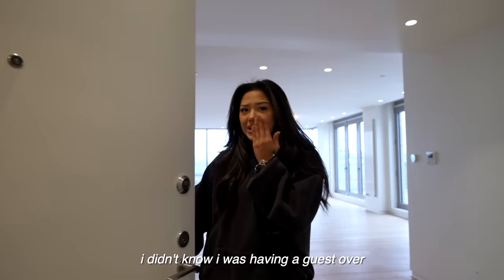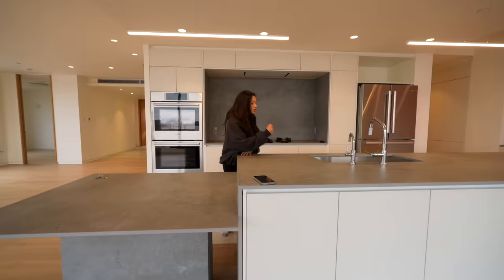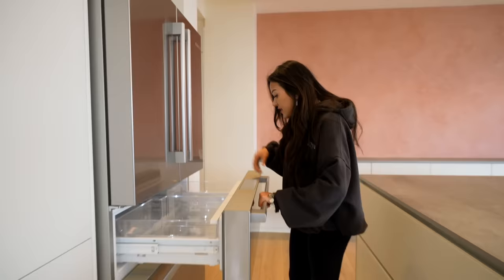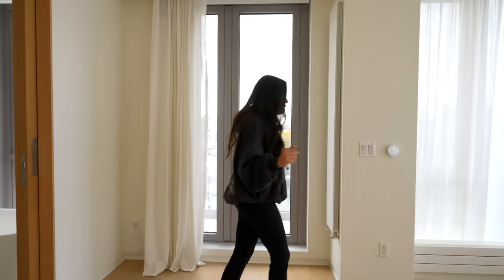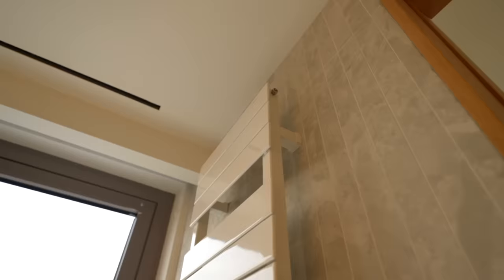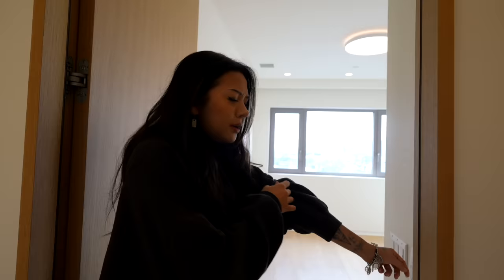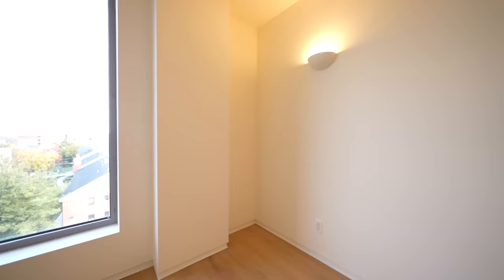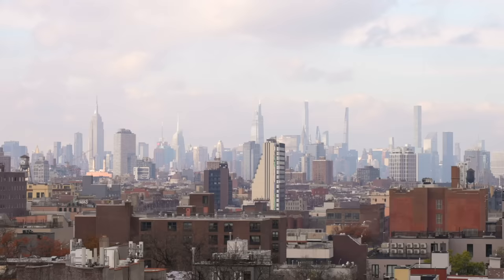MOVING TO A NEW YORK PENTHOUSE ALONE AT 20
the reveal of my new house!

⇢ Q: where do you live? NYC (originally from Canada)

⇢ Q: how do you edit your videos? libbdirks

⇢ Q: what is your ethnicity? A: Vietnamese

⇢ Q: what's your intro/outro song? A: Hex - 80purppp